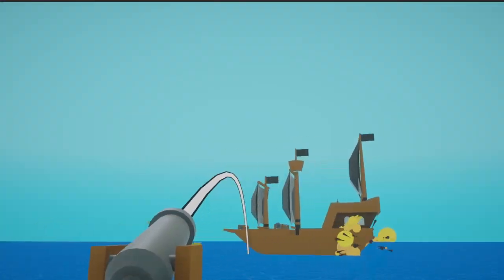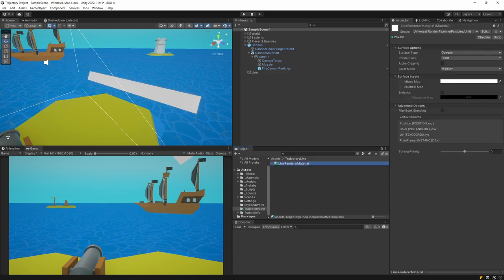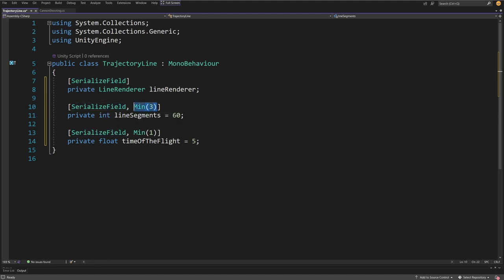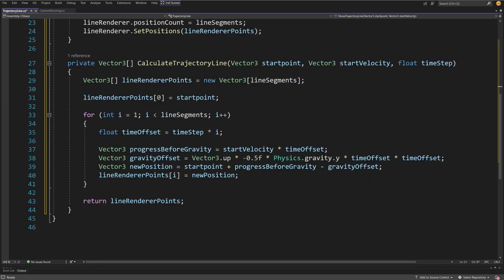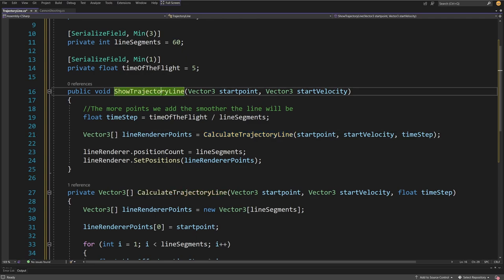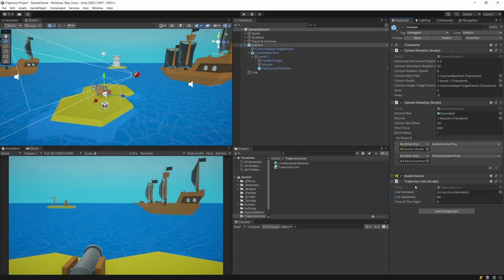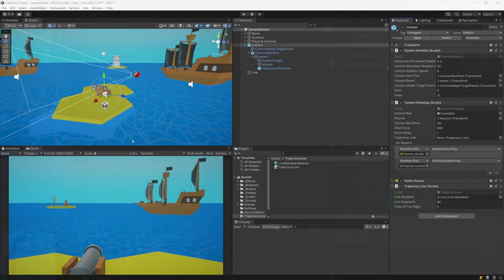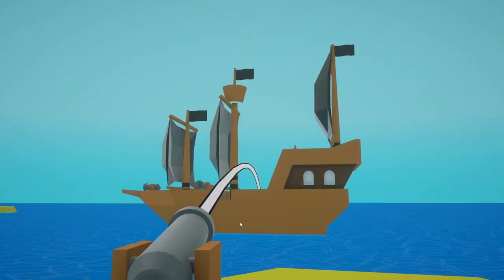Projectile Trajectory Prediction in Unity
In this video we will add a trajectory line to a cannon shooting mechanic so that we can more easily aim at the targes. To visualize it we will use a Line Renderer component.

00:00 Introduction
01:00 Trajectory Line Using Line Render
04:00 Trajectory Line Equation
13:16 Calculating start Velocity
14:46 Testing